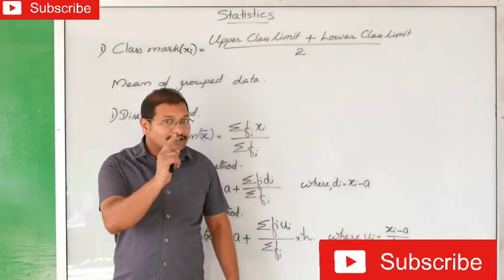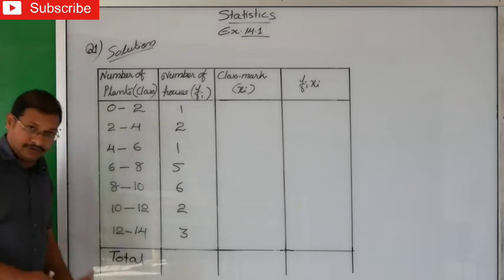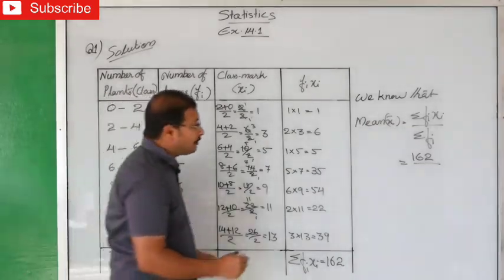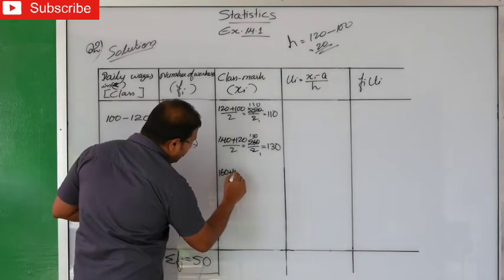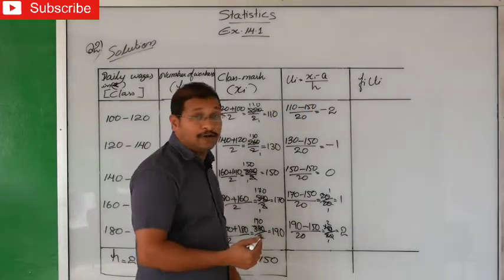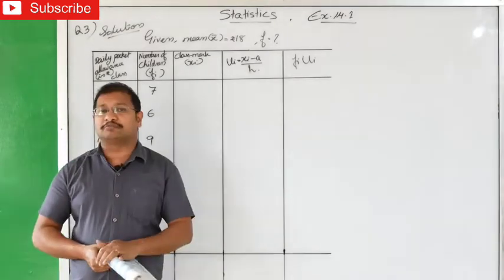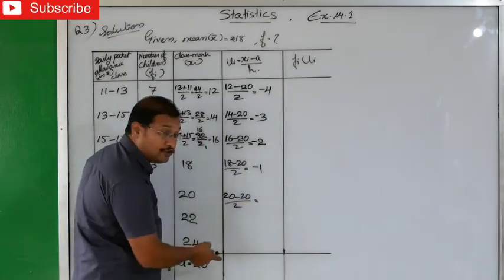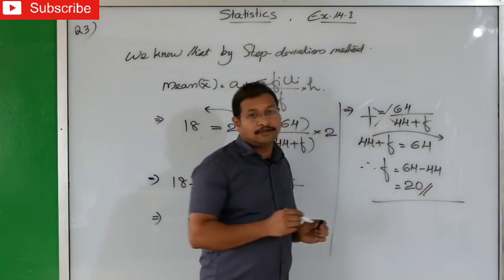CBSE NBSE NCERT CLASS10 MATHS.Statistics Ex.14.1(part-1).